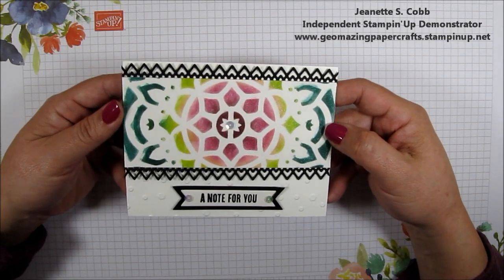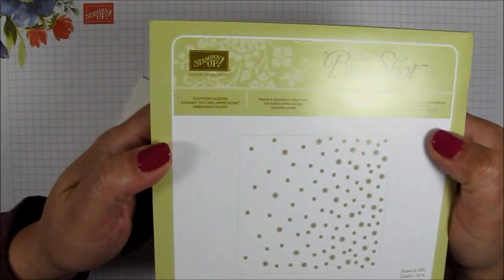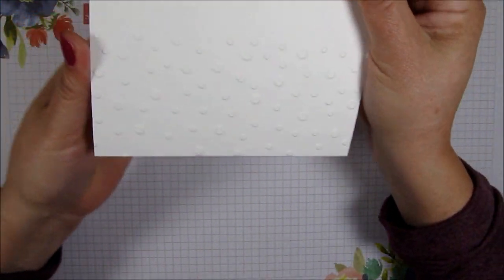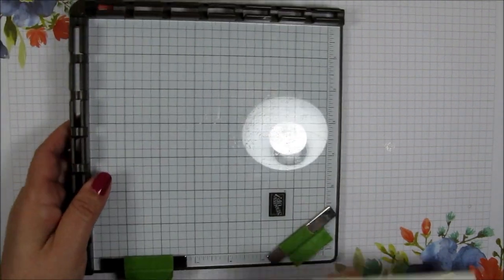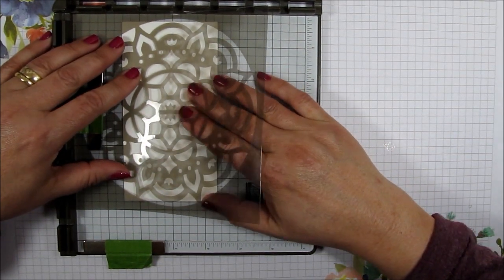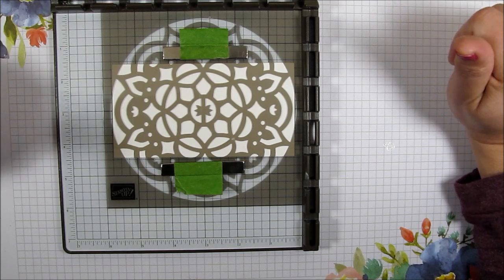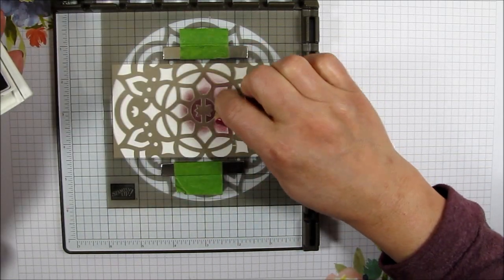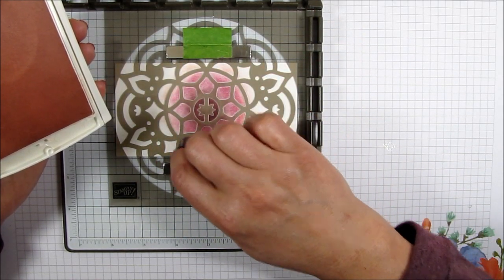Stampin'Up Retiring In Colors Patterned Mask Stenciled Note card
In this video Jeanette is making a pattern using all 5 of the In Colors that will retire on June 3, 2019 and the Patterned Party Decorative Masks by Stampin'Up.  List of supplies are below.